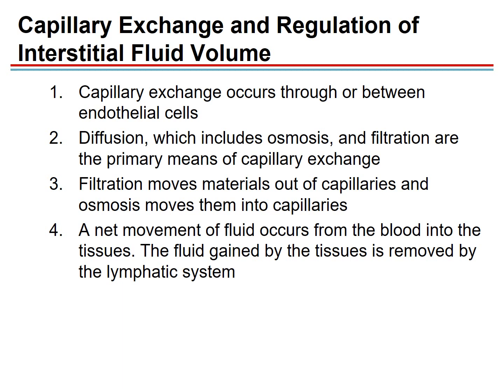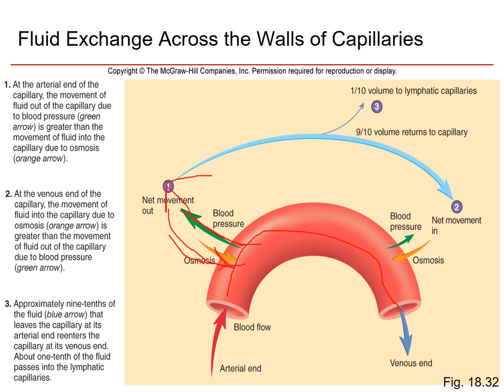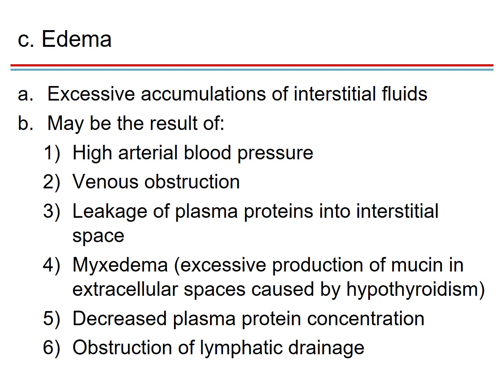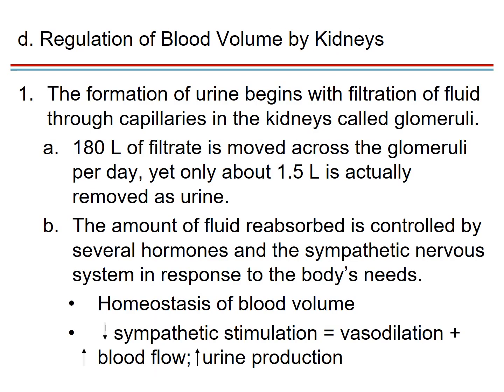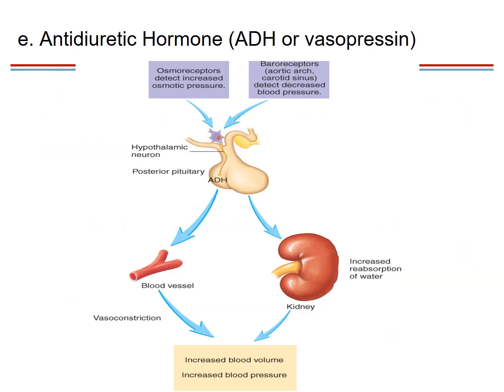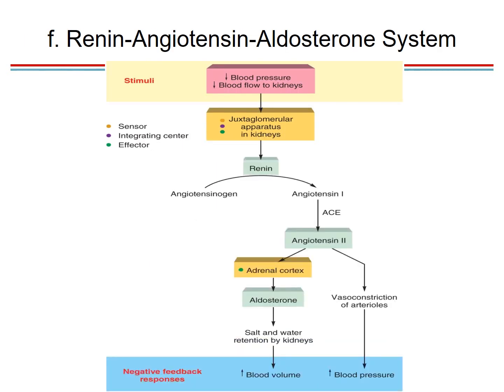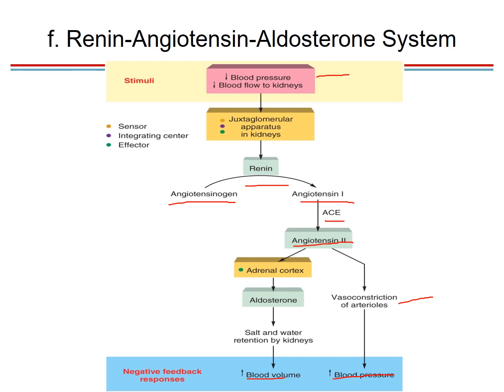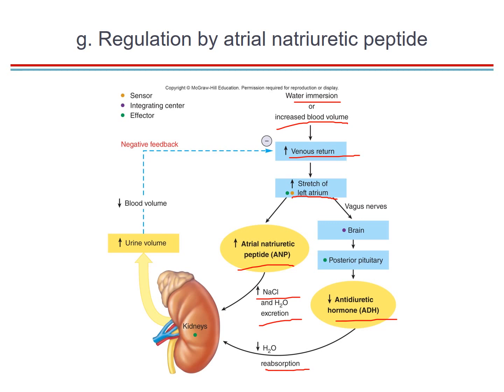CV Phys - blood volume